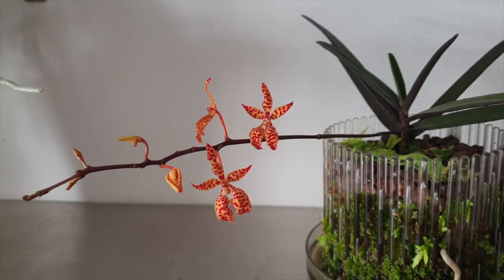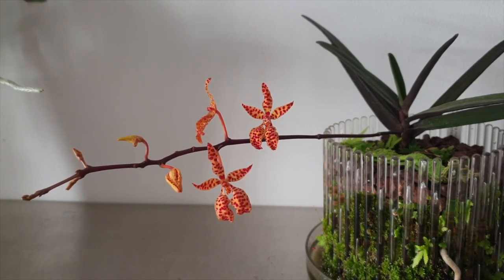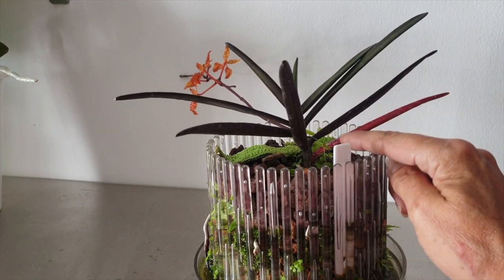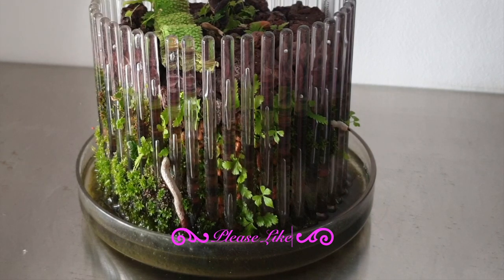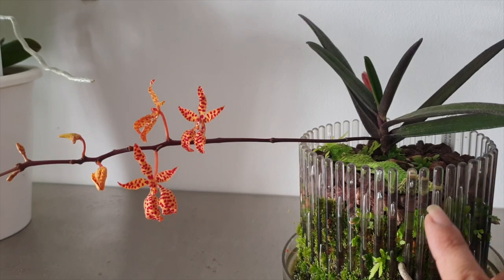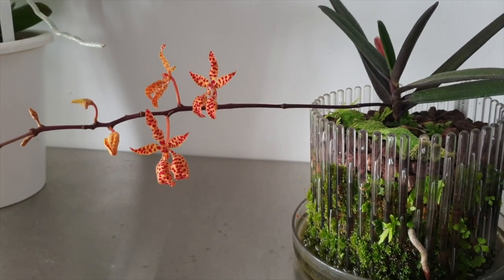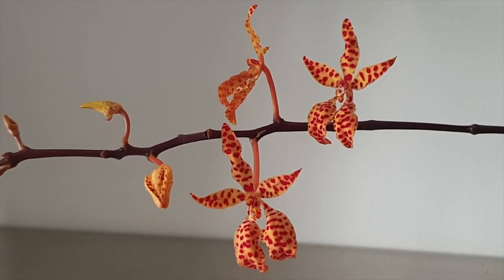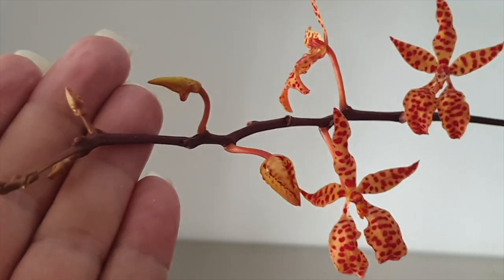Renanthera monachica CareCollab UPDATE | We have blooms!! 🤸🏼‍♀️🤸🏼‍♀️🙌🏼🤩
I get to see these charming blooms again, and I am so glad that I have 2 other channels joining me for a CareCollab update, so that I can share these blooms with you! Think Carneval and the men on stilts as they pass you by in the parade... those bloomers, the pants they wear. that is what these blooms remind me off! Such fun 👍🏼
JOIN THE CARECOLLAB INITIATIVE:
My environment:
Mediterranean climate, hot summers / mild winters
45% - 85% humidity, with regular airflow
Orchid growing supplies:
               Seramis, Akadama
                          150 Winter, RO Water and KelpMax only